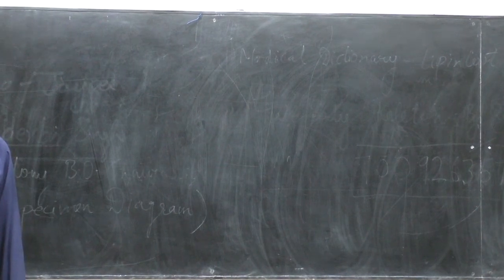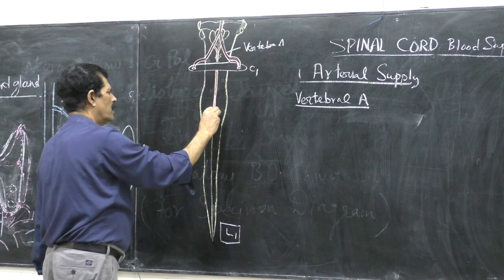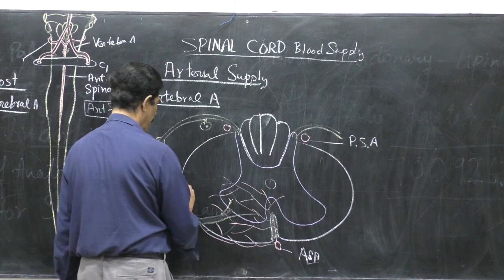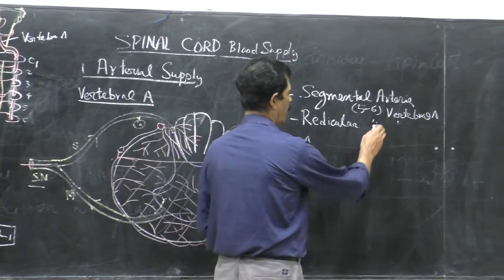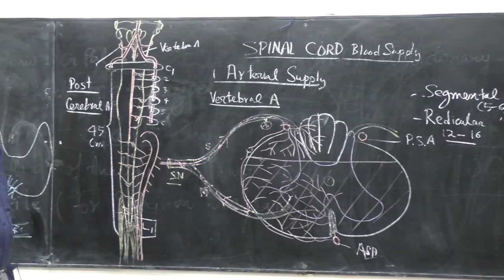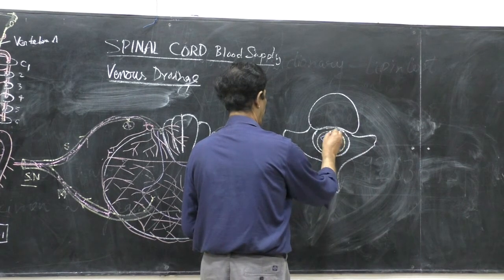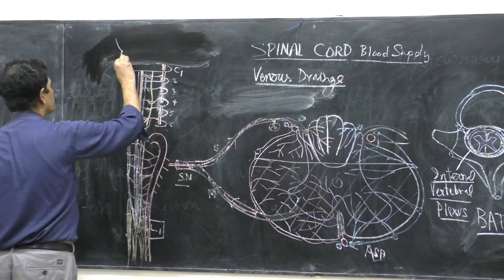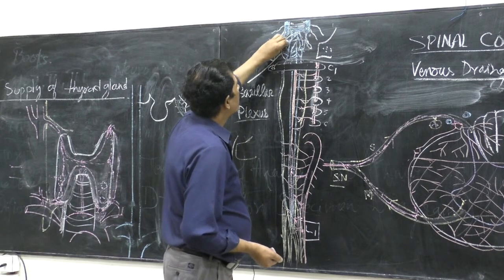August 4, 2021